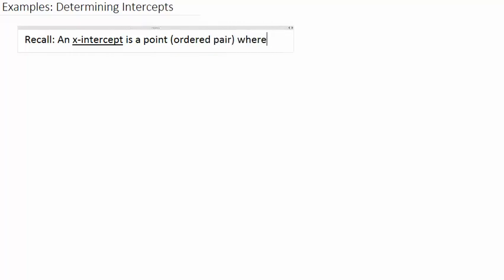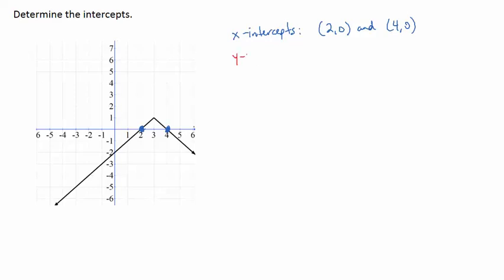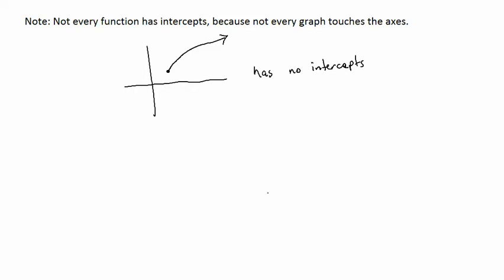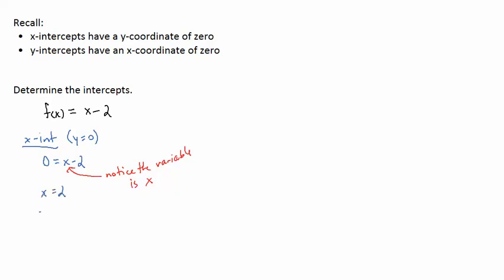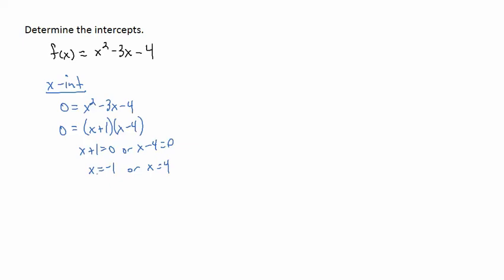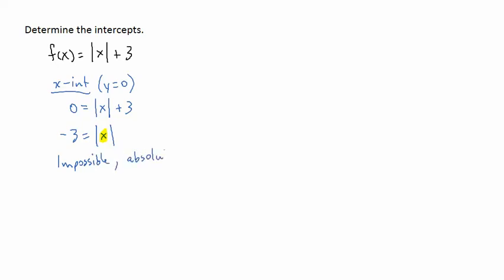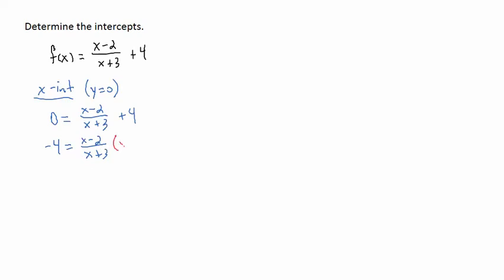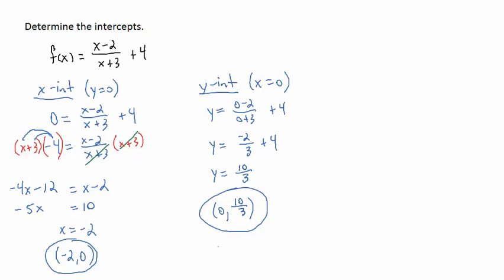Examples: Determining Intercepts